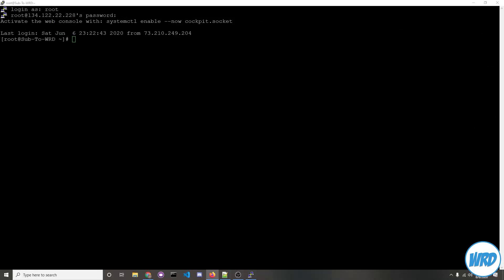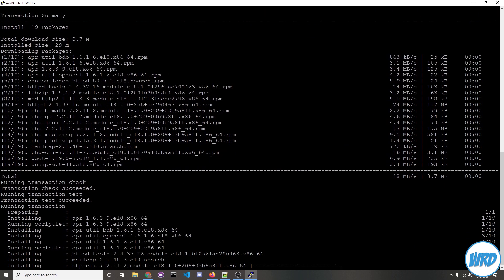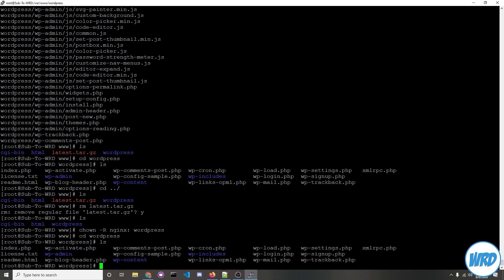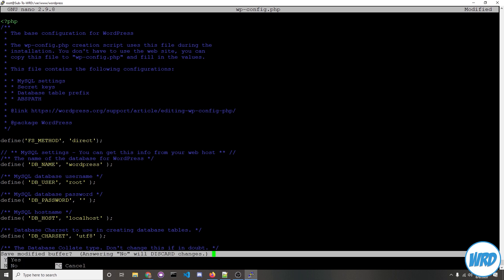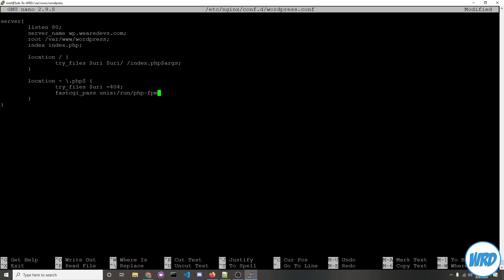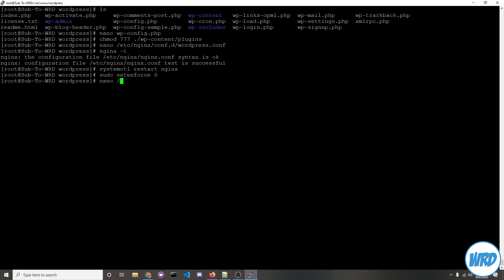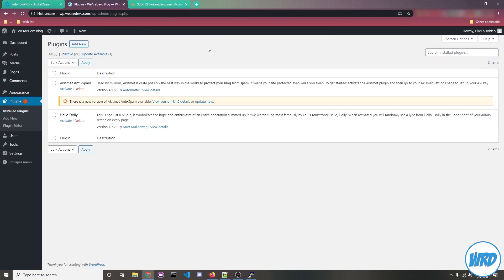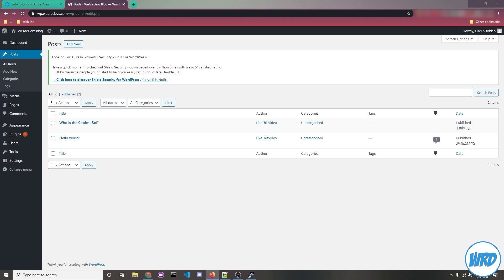Installing WordPress with NGINX on CentOS 8 - LEMP Stack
Learn how to install WordPress on the LEMP stack. WordPress is the easiest entry to web development, but paying for limited hosting is deterring. Self-hosting is the answer, which I will help with. The difference between this and the typical tutorial is I use NGINX instead of the slower Apache HTTP server.

My Setup:
My microphone
Backup microphone
Studio laptop